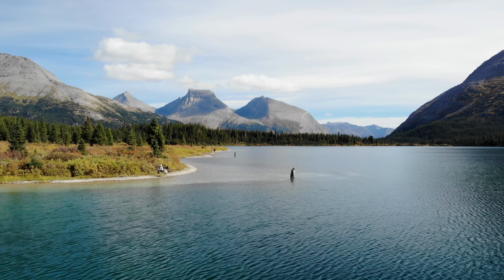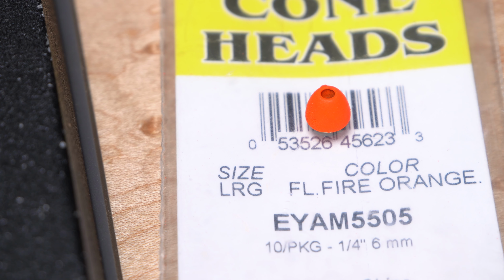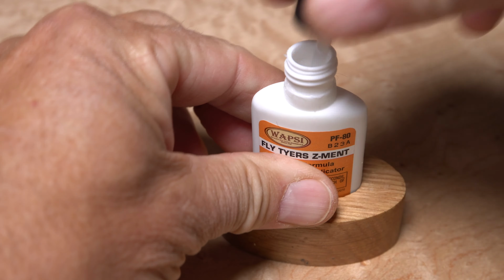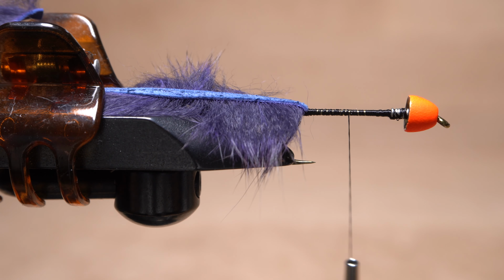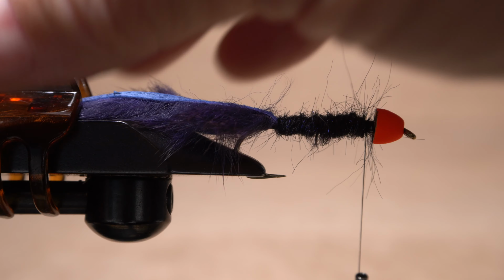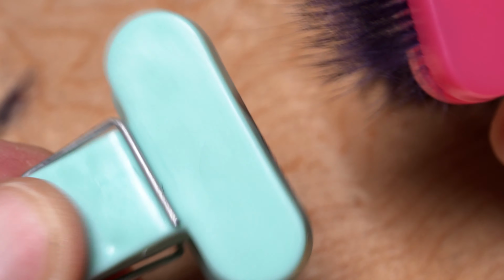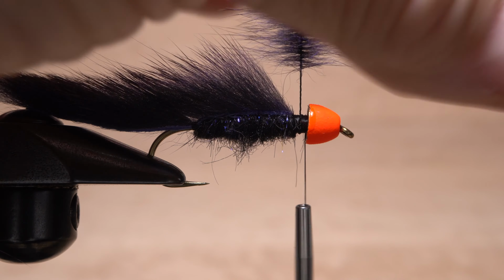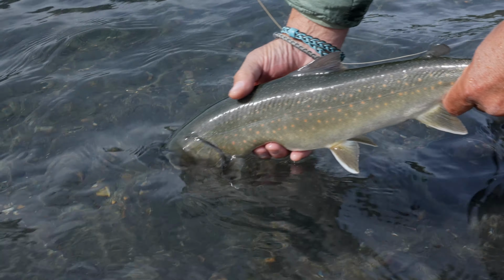Egg Sucking Leech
Detailed instructions for tying an Egg Sucking Leech.
Recipe:
Hook:  Streamer hook, here a Mustad 9672, in size 4 or 6.
Conehead: Large, fluorescent fire orange.
Weight: .02 lead-free wire.
Thread: UTC 140 Denier, black.
Tail: Zonked pine squirrel, purple.
Body: Arizona Mega Simi Seal, black UV.
Collar: Zonked pine squirrel, purple.